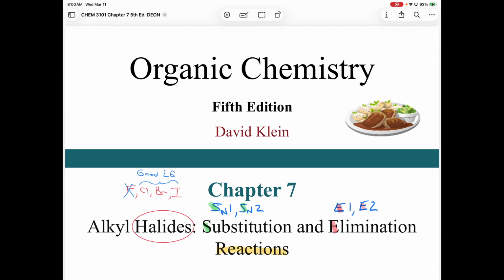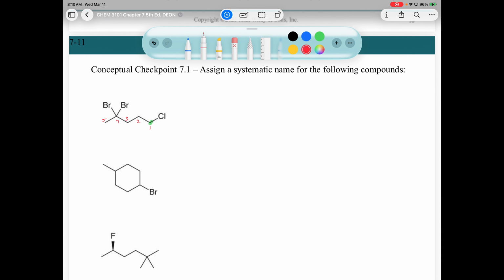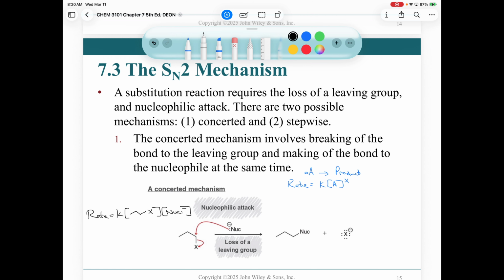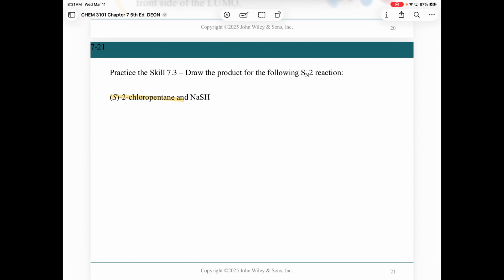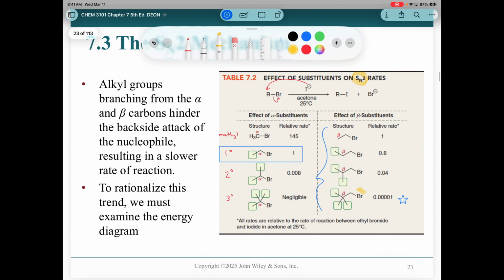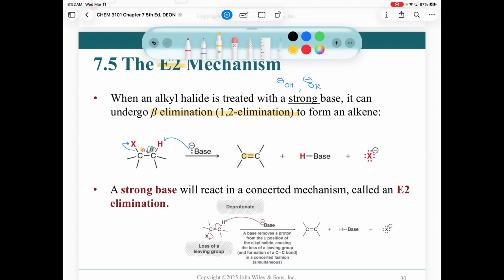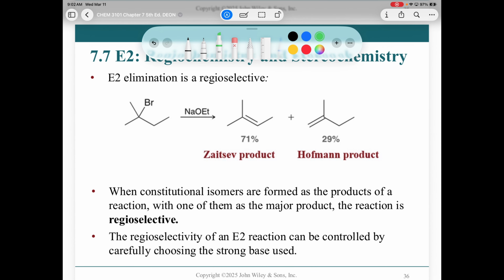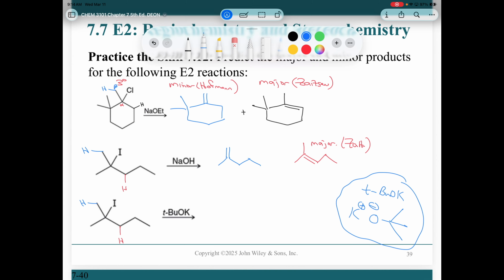CHEM 3101 Chapter 7.1-7.7